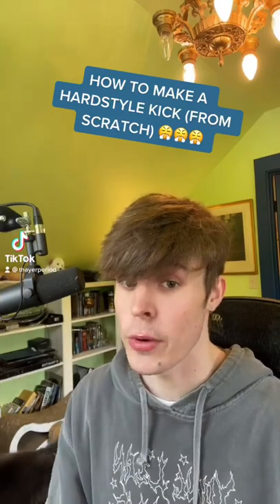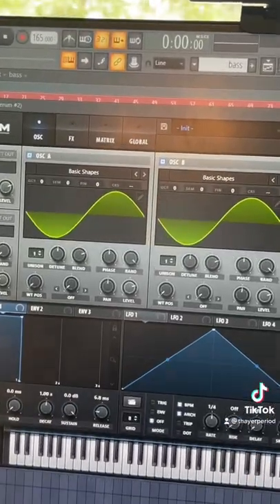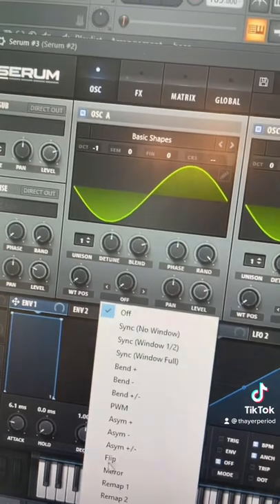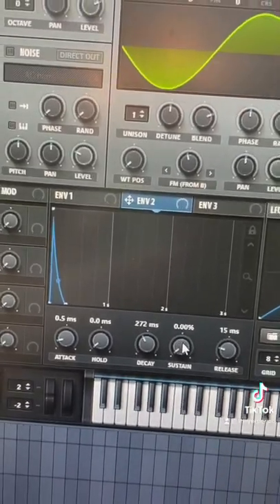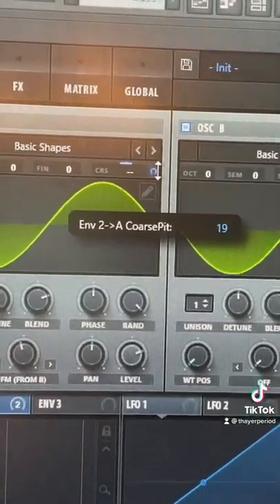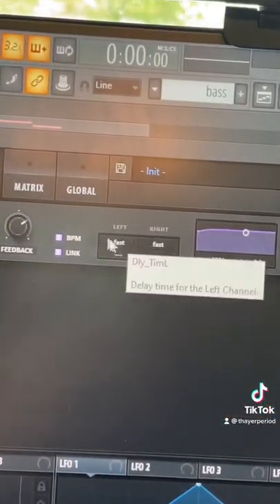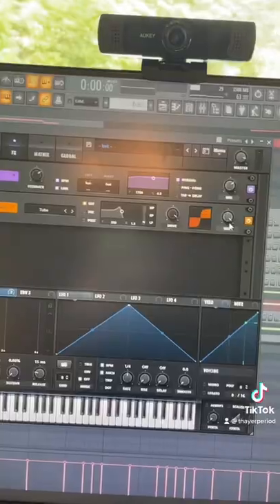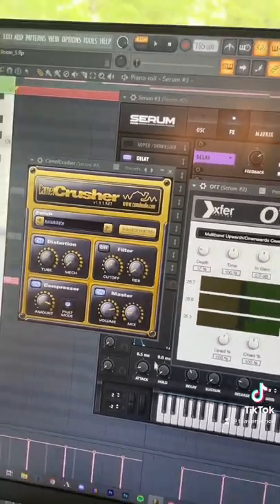HOW TO MAKE A HARDSTYLE KICK (FROM SCRATCH) [SOUND DESIGN SUNDAY]😤😤😤